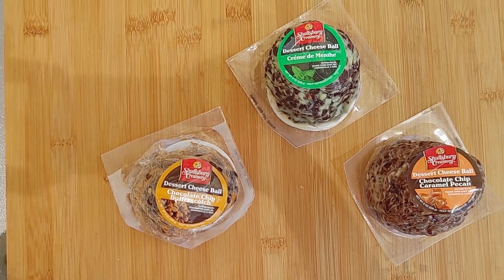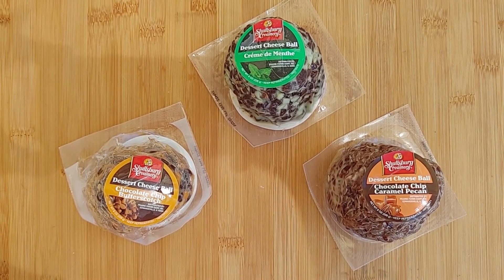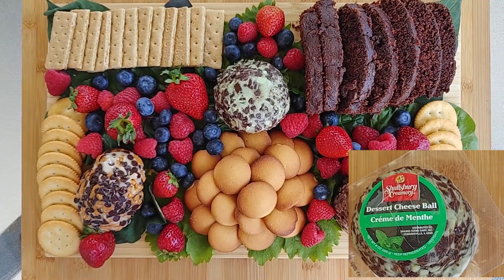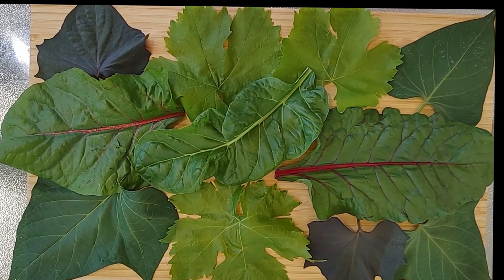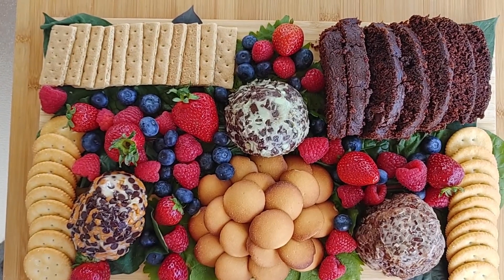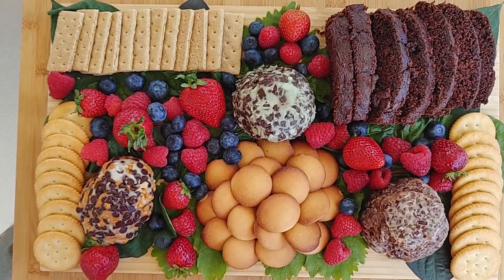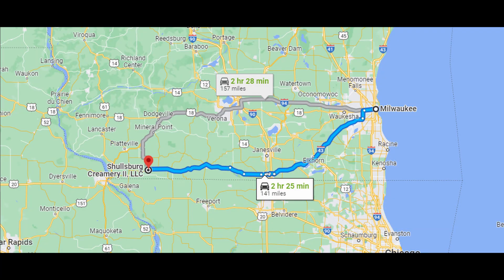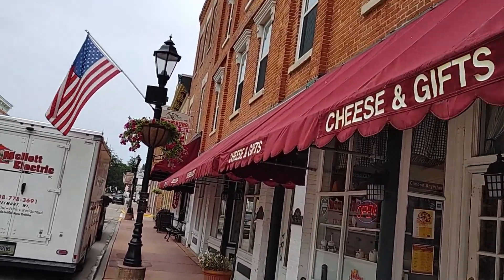Shullsburg Dessert Cheese Ball Board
This is about a Dessert cheese ball board featuring 3 of Shullsburg Creamery's Dessert Cheese balls. The flavors used are Chocolate chip caramel pecan, Crème De Menthe and Chocolate Chip Butterscotch.

Home made chocolate Zucchini bread
Ritz Crackers
Vanilla Wafers
Graham Crackers
Strawberries
Blueberries
Raspberries
Grape leaves
Sweet Potato leaves
Swiss Chard

Cream Cheese
Havarti

Map by Google Maps